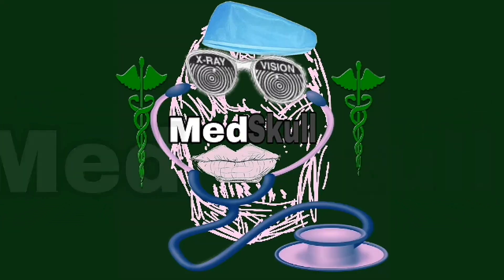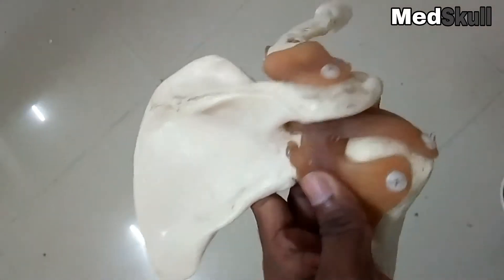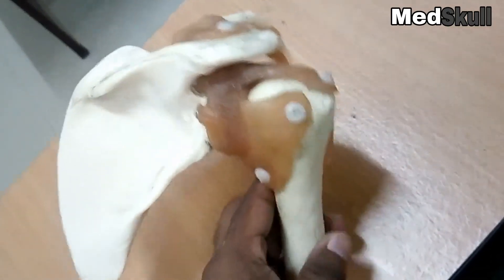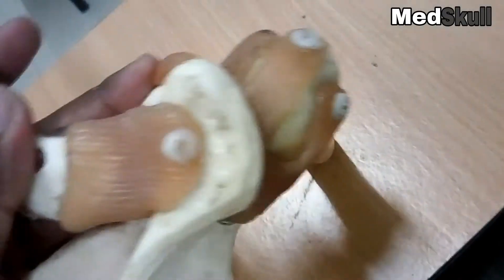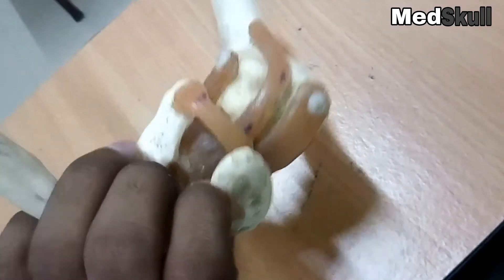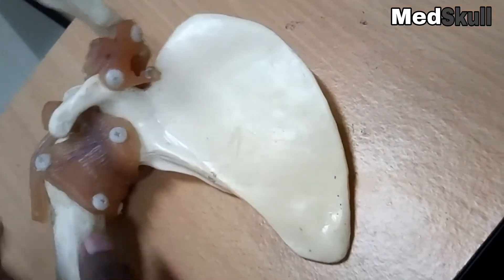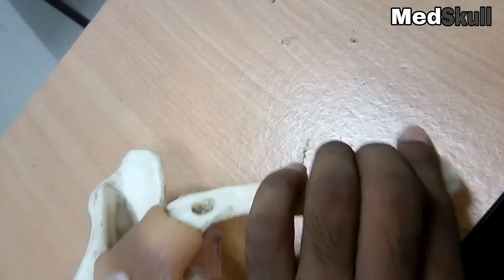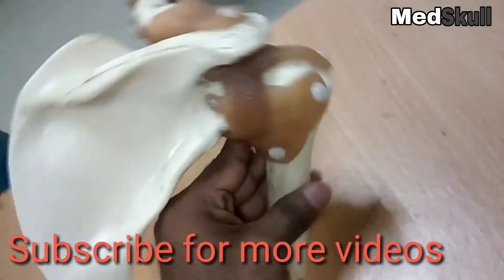Shoulder Joint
This video is about Shoulder Joint - Head of humerus, Scapula, Clavicle and ligaments of shoulder Joint
~ Shoulder Joint bone
~ Shoulder Joint anatomy
~ Bones related to shoulder Joint

MedSkull
Med Skull